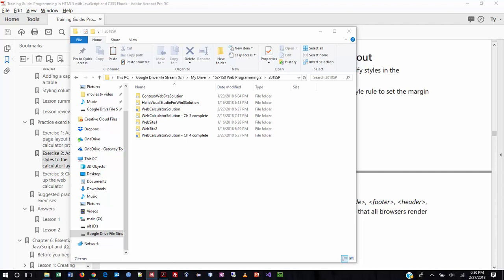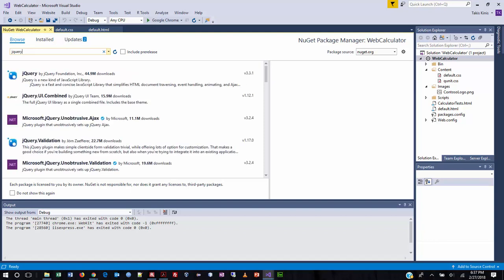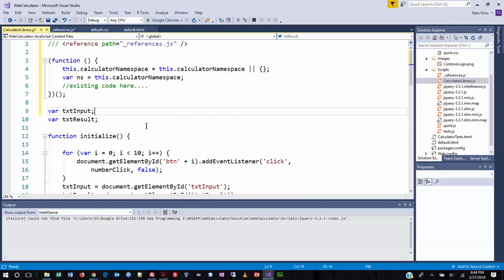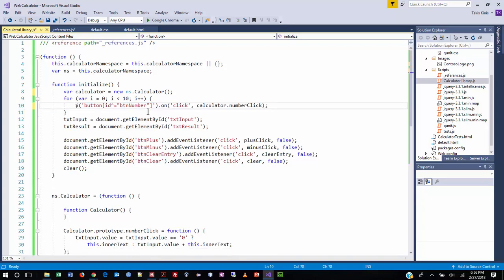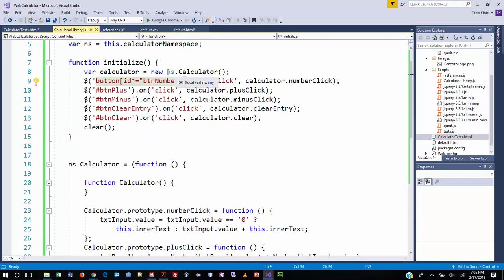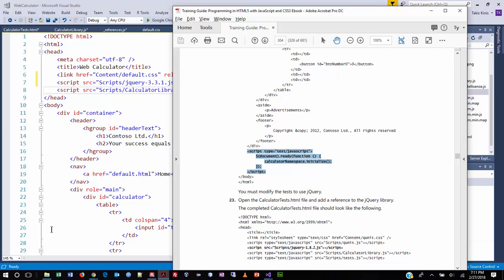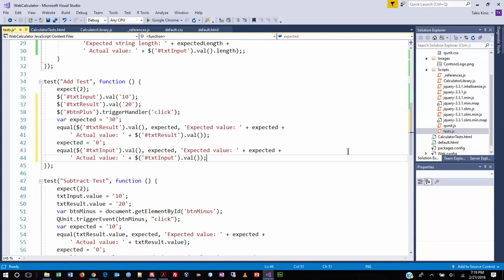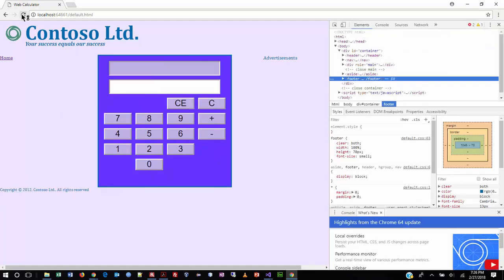Web Programming 2 - Chapter 6 Exercises - Spring 2018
Video demonstrating Chapter 6 Exercise completion from our text "Programming in HTML5 with Javascript and CSS3: Training Guide". Recorded during a live class session 2/27/2018.